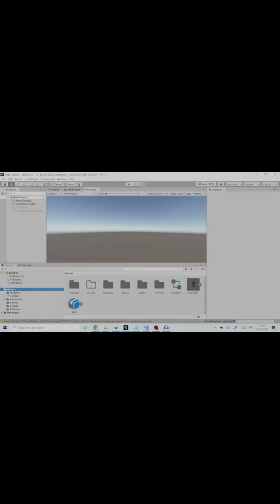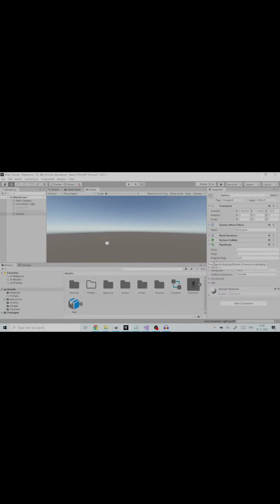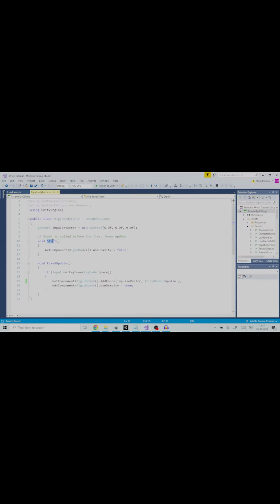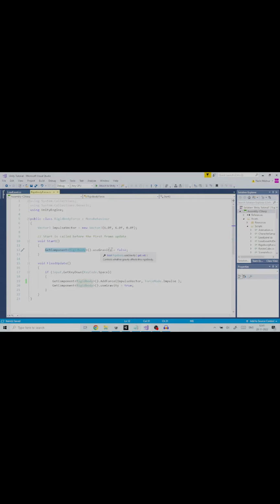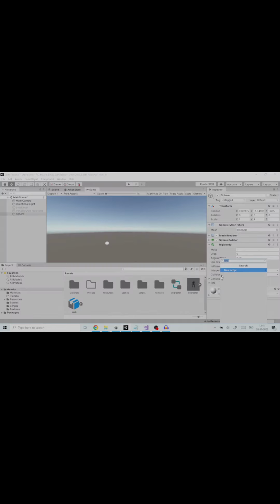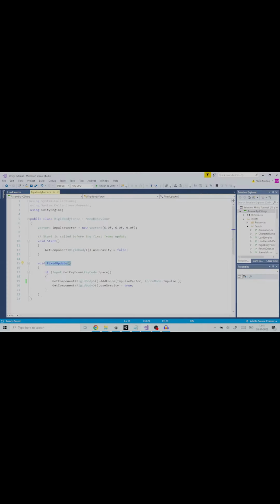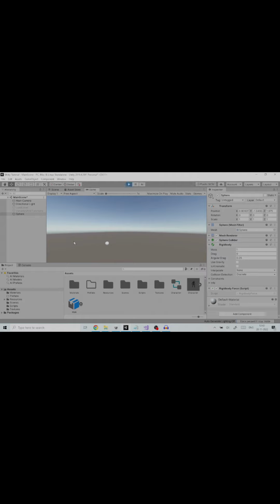Unity 3d Learn to use the AddForce function to move a physics (rigidbody) object using C#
In this Unity 3d shorts Tutorial we will briefly learn to use the AddForce function to move a physics (rigidbody) object.